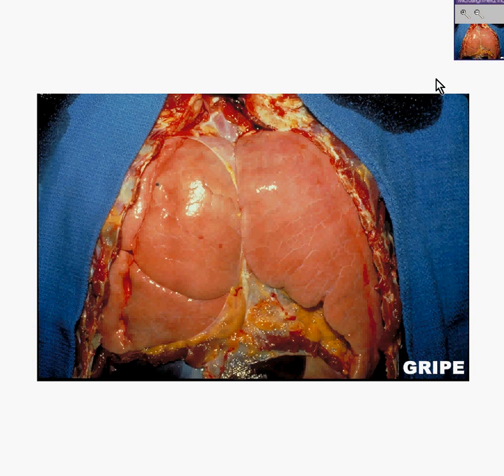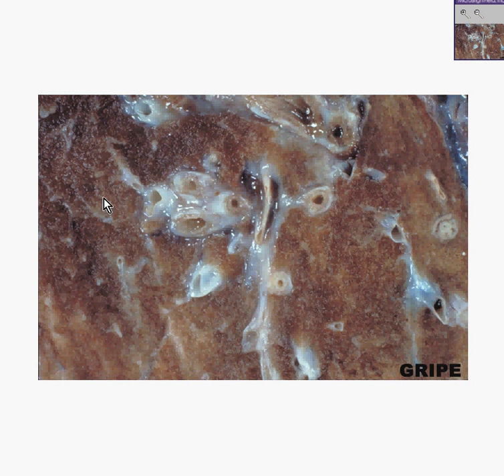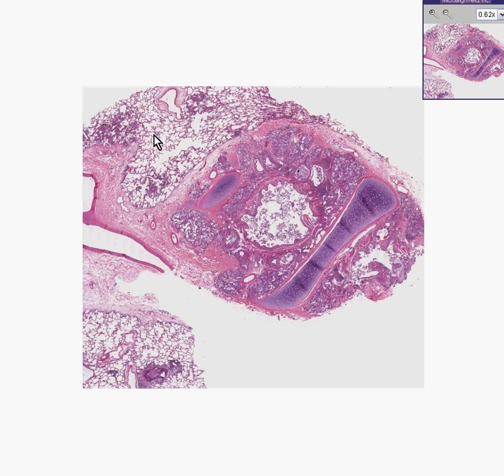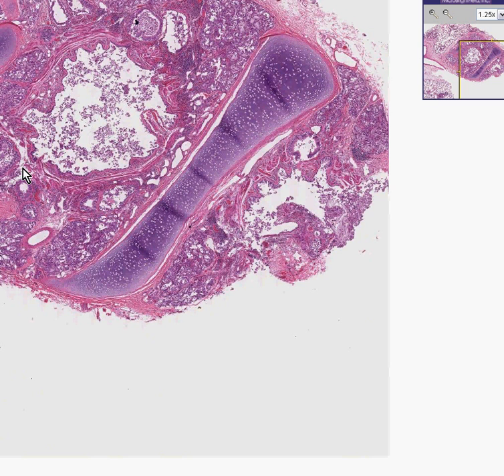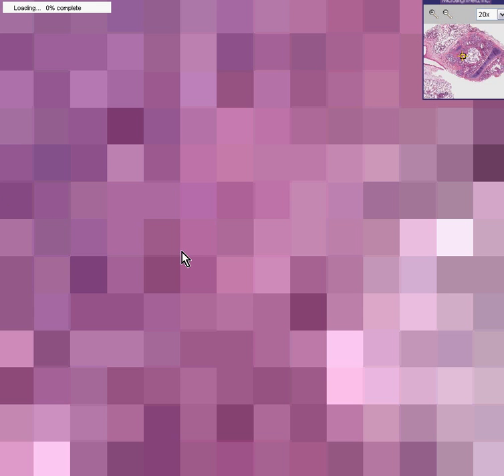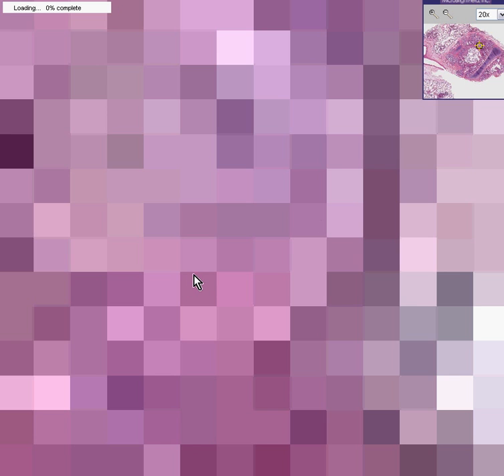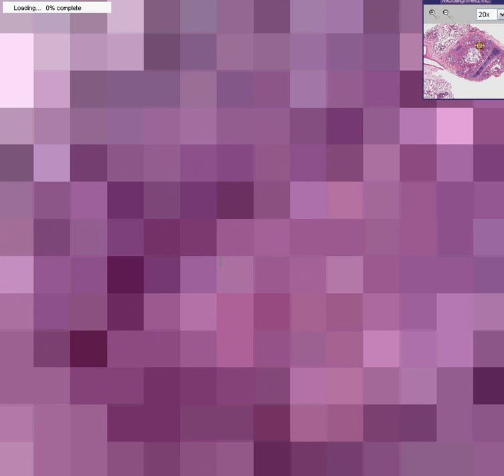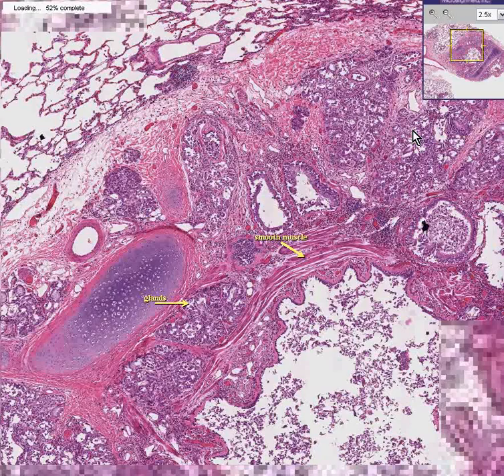Histopathology Lung, lymph node --Asthma